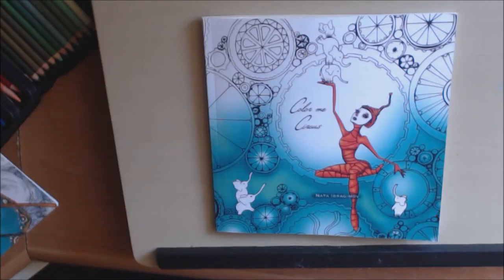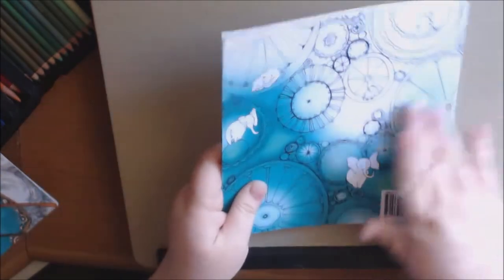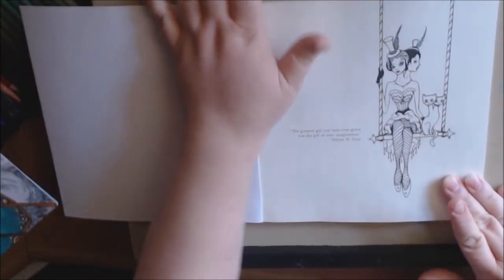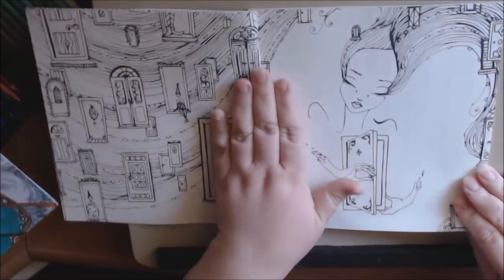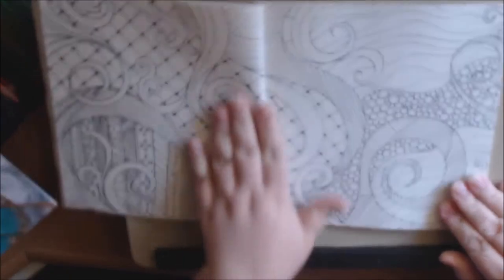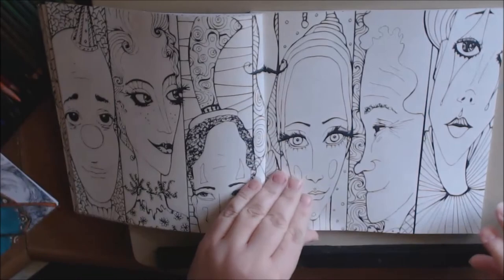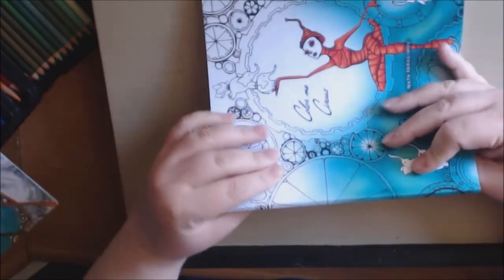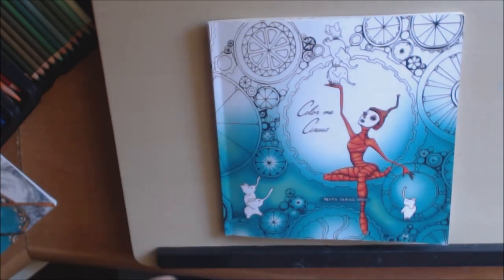Color Me Circus Coloring Book Review by Nata Ibragimov